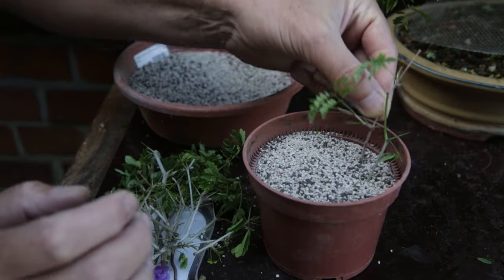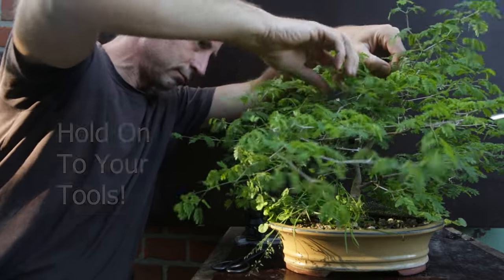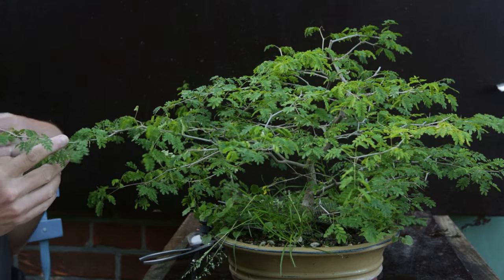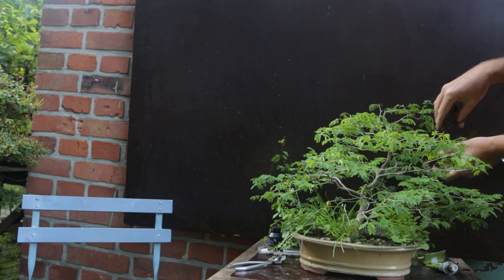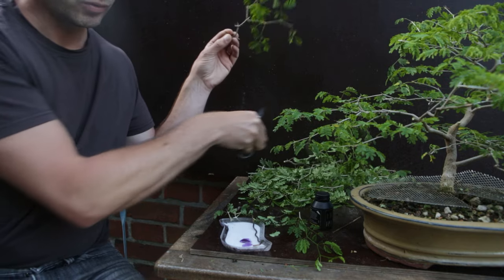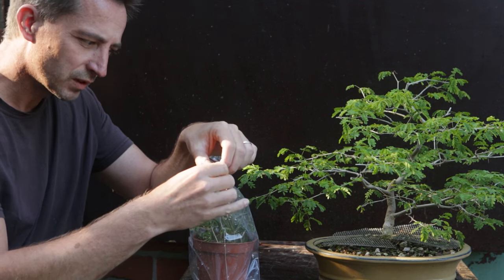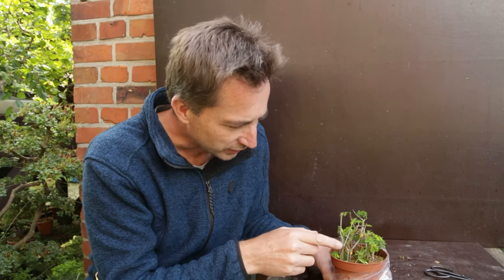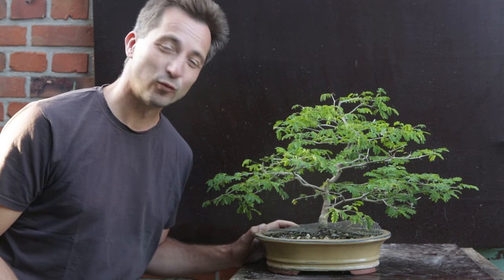Structural Pruning [and propagating] Brazilian Raintree Bonsai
Brazilian Raintree is one of my favorite tropical (indoor) bonsai. In summer they can be pruned strong, to encourage side-branches and retain a refined branch structure. Naturally, all the branches that come off, can be used as cuttings!